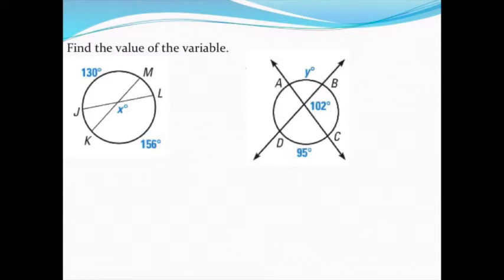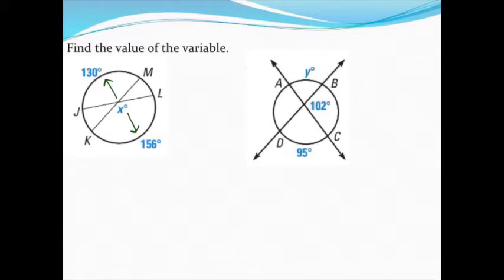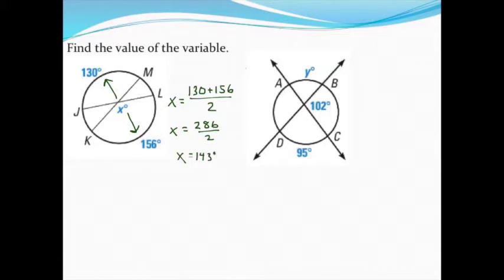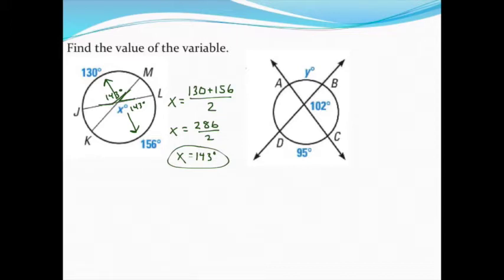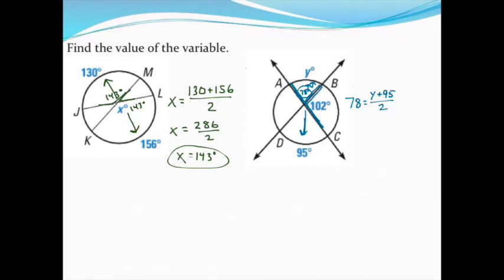Using interior angles in a circle